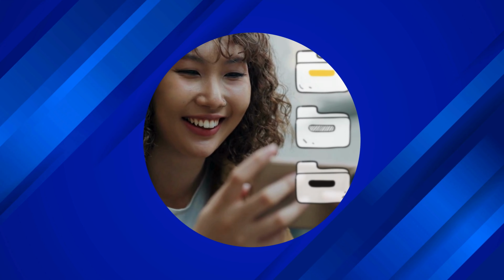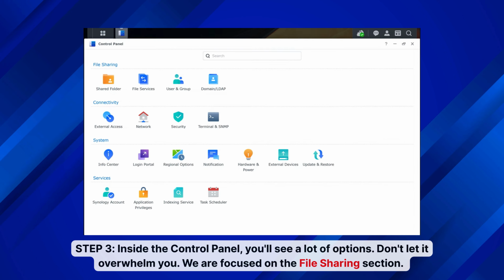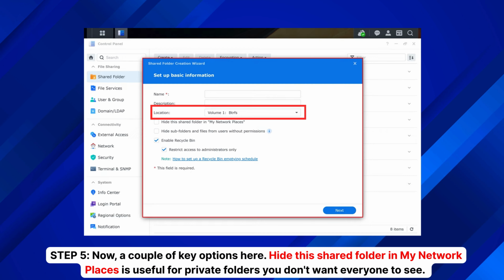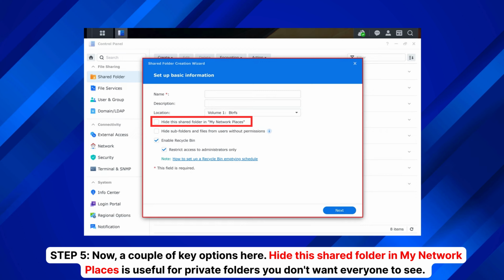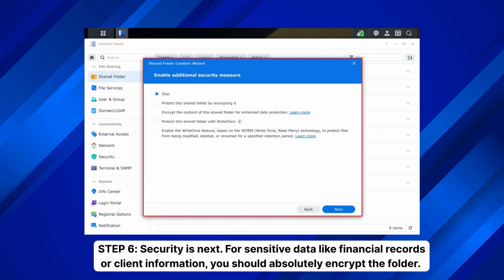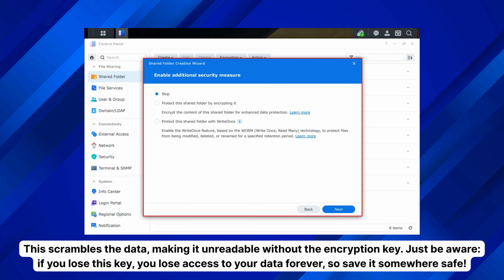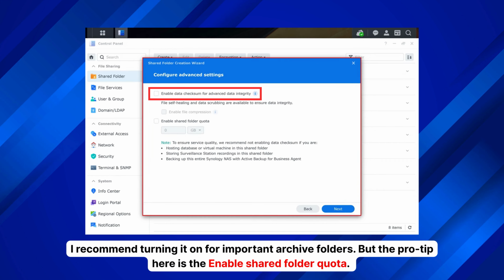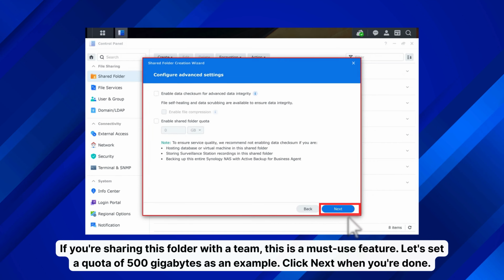How to Add a Shared Folder on Synology NAS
If you’re new to Synology or just setting up your first NAS server, this one’s for you. On 4RIL, I’ll walk you through How to Add a Shared Folder on Synology NAS so everyone on your network can access the same files safely and easily. Without a proper shared folder, you end up with files scattered across laptops and USB drives, permission errors, duplicate copies, and zero version control. It’s hard to collaborate, backups get messy, and your network attached storage feels like an expensive external drive instead of a reliable hub. Watch the video and follow along step-by-step so you can fix it fast.

Here’s the deal: when your shared folders are set up right, Windows and macOS can connect smoothly, Synology Drive can sync your documents, and your media apps stream without hiccups. When they’re not, you’ll see “access denied,” slowdowns, and confusion about who can see what. In this Synology NAS tutorial, I’ll keep things simple, cover the essentials, and show you the exact screens to click—pause and follow along at your own pace.

What you’ll learn (briefly, so you can get straight into the video):
- The cleanest path to create a Synology shared folder in DSM (no fluff).
- Control Panel basics: Shared Folder - Create, choosing the right volume, name, and description.
- Permissions that make sense: users vs. groups, read-only vs. read/write, and keeping admin separate.
- Enabling SMB for Windows (and connecting via File Explorer), plus macOS Finder tips and optional NFS.
- Smart options: Recycle Bin, folder-level encryption, and quotas to prevent a single user from eating all your space.
- Synology Drive integration for desktop sync and versioning that protects your files from mistakes.
- Shared Folder Sync to another Synology for simple offsite or second-NAS replication.
- A mini Synology beginners guide mindset: when to create multiple folders vs. subfolders for teams, media, and backups.

Who this helps:
- Beginners doing a fresh Synology NAS setup at home or in a small office.
- Creators and families who want one place for photos, videos, and docs.
- Teams that need predictable access and fewer “Where’s the latest file?” moments.

What you need before you start:
- Admin access to DSM (7.x recommended).
- Your NAS on the same network as your computer.
- A plan for who should have read vs. write permissions (don’t skip this!).

Common mistakes to avoid:
- Giving everyone write access “for now” (it always becomes permanent).
- Leaving SMB disabled and wondering why Windows can’t connect.
- Skipping the Recycle Bin and losing files you meant to keep.
- Encrypting everything by default without a key backup (encryption is great—until you forget the key).
- Using the default “admin” account daily instead of a proper user.

Why this matters: A well-structured folder on your Synology NAS drive keeps your work predictable and your storage secure. It reduces clutter, protects against accidental deletes, and makes sharing straightforward. Whether you think of this as a Synology setup guide or just a quick fix, a solid shared folder is the foundation that unlocks the best parts of your NAS server.

A quick peek into the video flow (no spoilers): we’ll create the folder, apply the right permissions, turn on SMB, connect from Windows/macOS so you can map a network drive, then wire up Synology Drive for sync and versioning. I’ll also show where Shared Folder Sync lives so you can mirror data to another box later.

Stick around to the end for best practices I use on my own gear—simple naming rules, clean group-based permissions, and a structure that scales as your needs grow. By the end, you’ll confidently know How to Add a Shared Folder on Synology NAS and avoid the gotchas that trip most people up.

If this helps, drop a comment with your setup (home, studio, small business), and I’ll suggest a folder layout that fits.